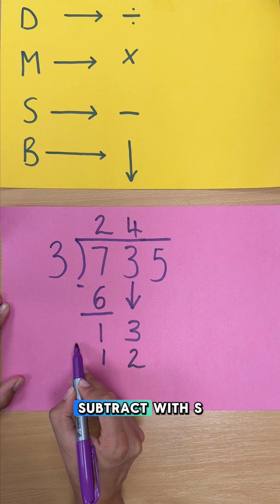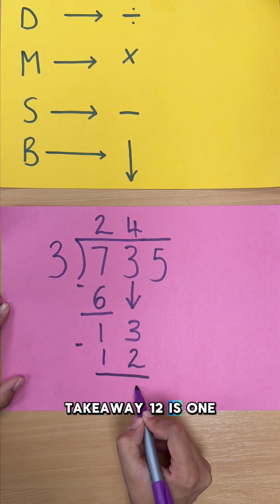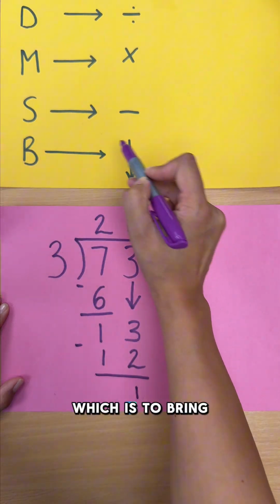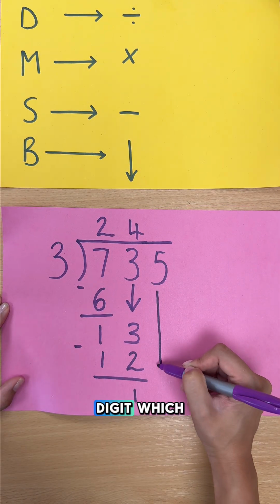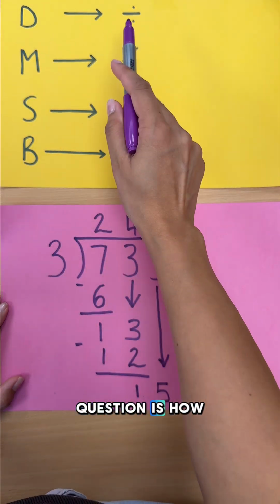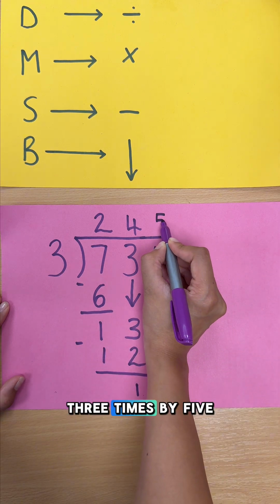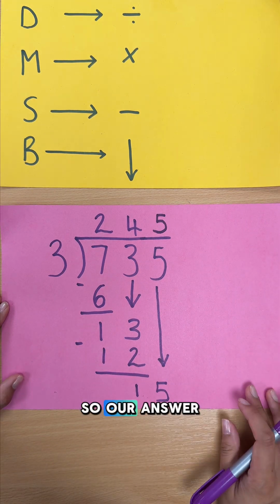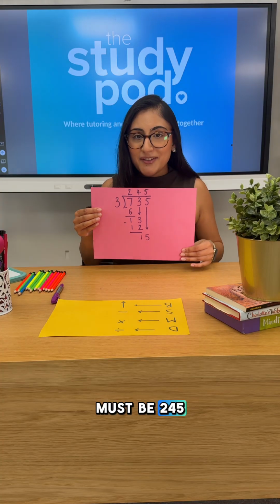Key Stage 2 -Long Division DMBS Method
Long Division = DMSB Magic ✨
Got a Year 5 or Year 6 child struggling with long division? or need a reminder during summer holidays? This one’s for you 👇

In this video, we break down how to divide using the DMSB method that’s:
🔸 Divide
🔸 Multiply
🔸 Subtract
🔸 Bring down

💡 Example:
735 divided by 3 =
➗ How many times does 3 go into 7?
✖️ Multiply: 3 × 2 = 6
➖ Subtract: 7 − 6 = 1
⬇️ Bring down the next digit… now it’s 13!

👉 Keep repeating until there’s nothing left to bring down – simple, clear, and totally doable!

🎒 This short is ideal for:
✔️ Upper Key Stage 2 learners
✔️ Summer revision & prep
✔️ Parents supporting at home
✔️ SATs practice and confidence building

📌 Save this method and replay it as many times as needed practice makes progress!